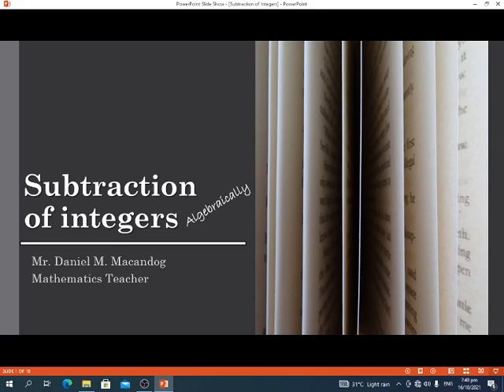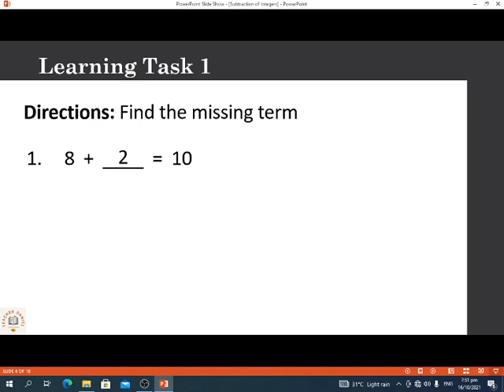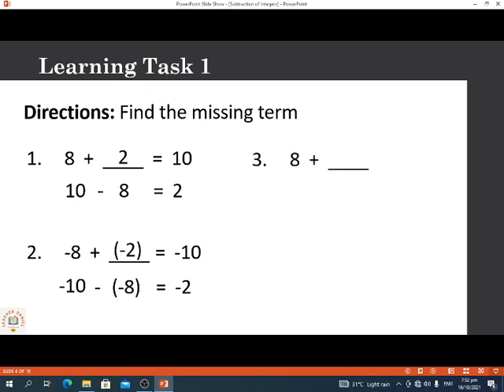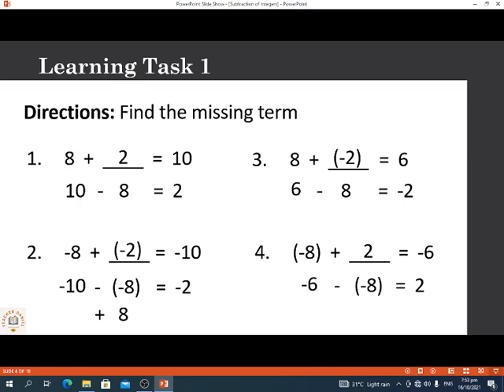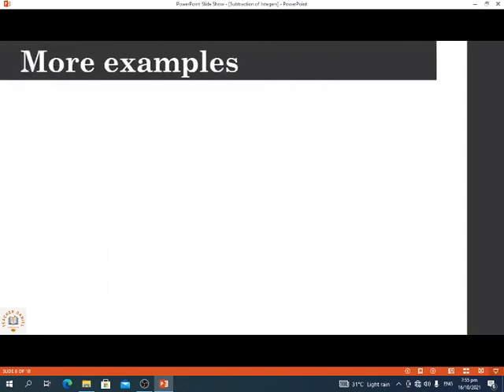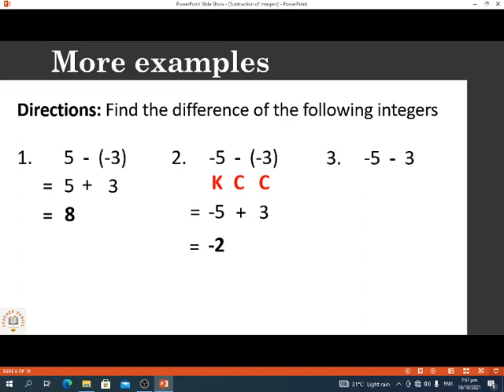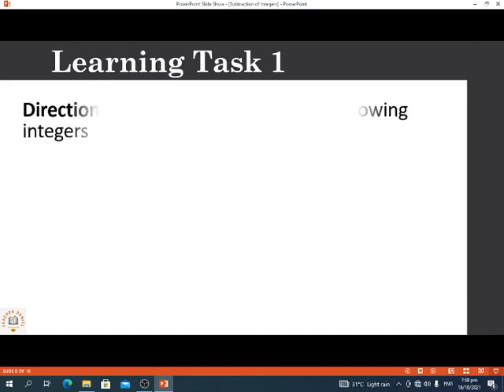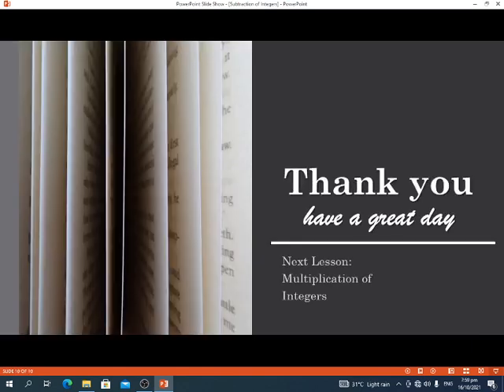Subtraction of Integers (Algebraically)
At the end of this video lesson you will be able to subtract integers algebraically